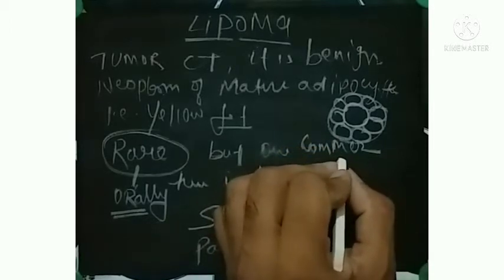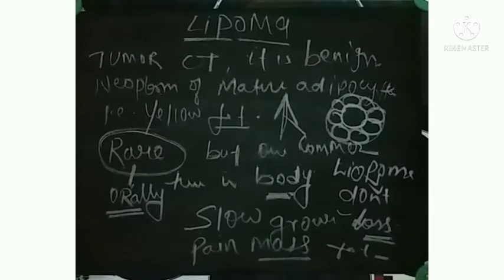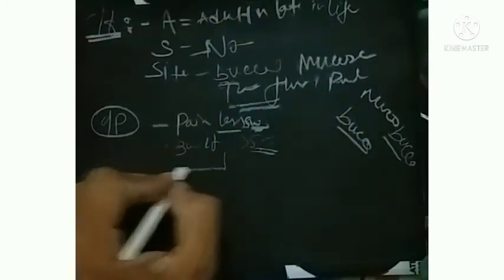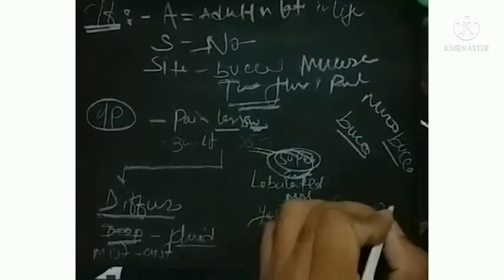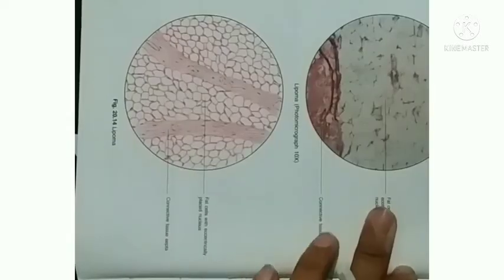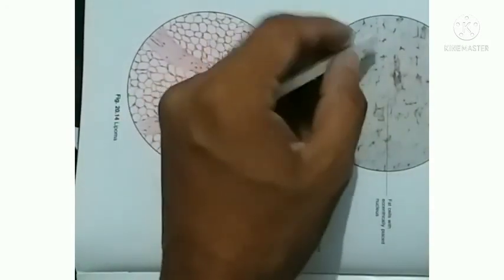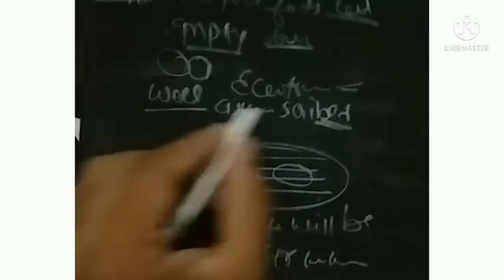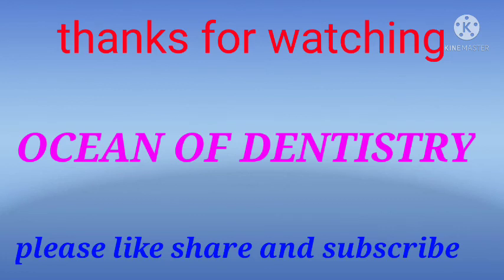Lipoma lecture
oral pathology
Lipoma is a benign tumor of yellow fat cell adipocyte . Lipoma is seen in young age and old age both .ecentric nucleus can be seen in lipoma  surgical excision is treatment of choice for lipoma